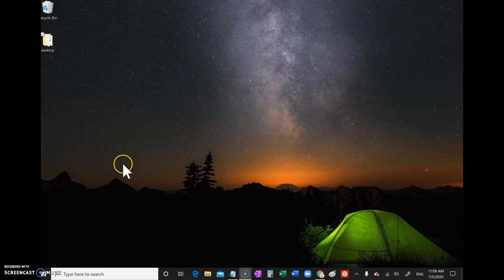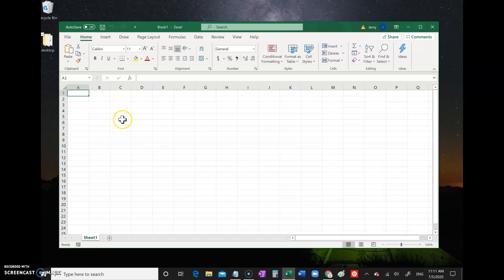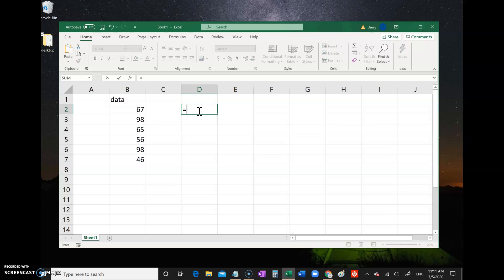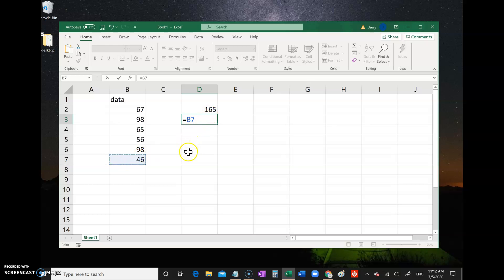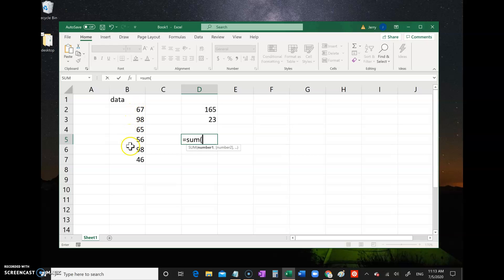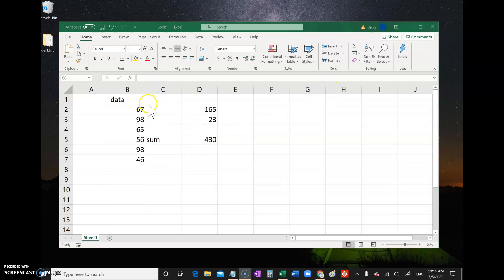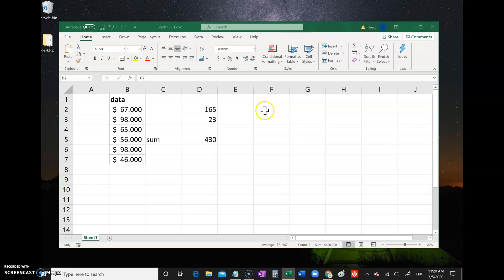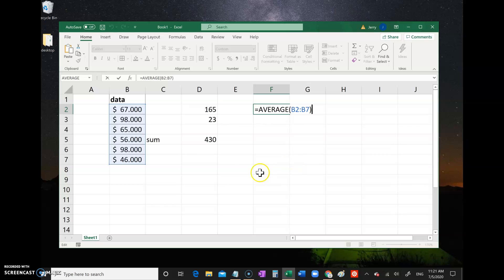excel for absolute beginners